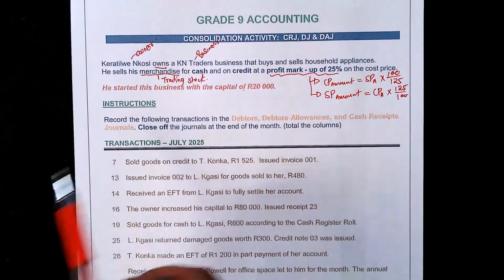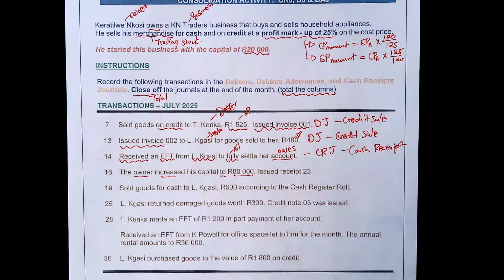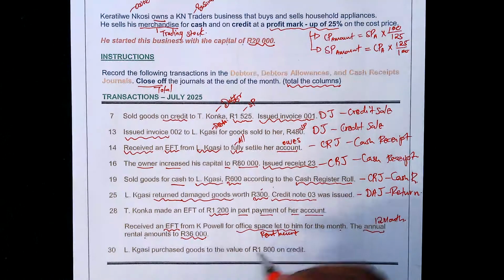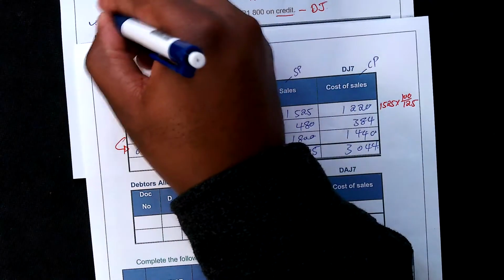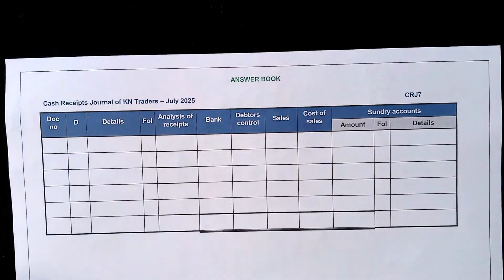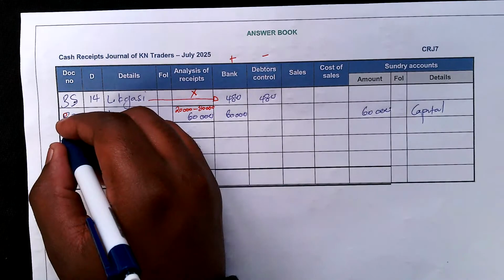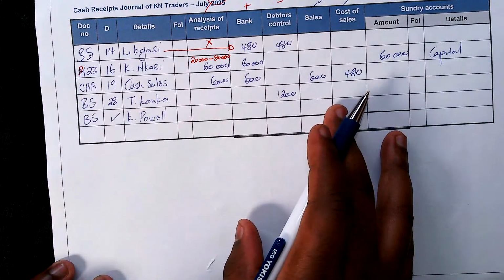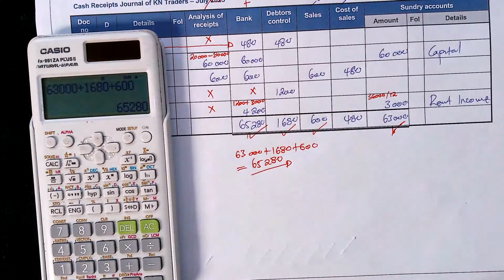Accounting CRJ, DJ, & DAJ Part 1